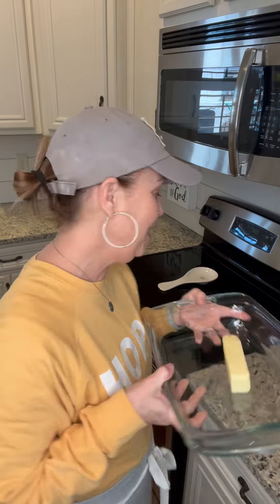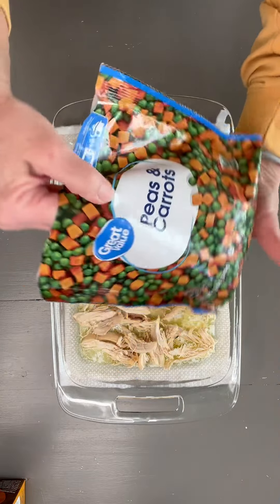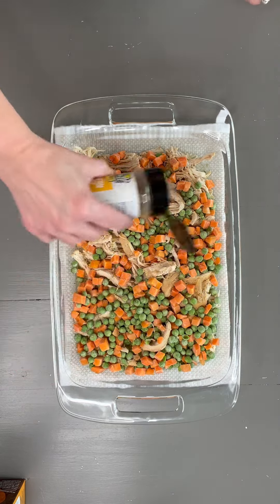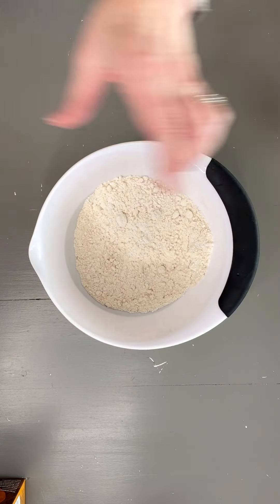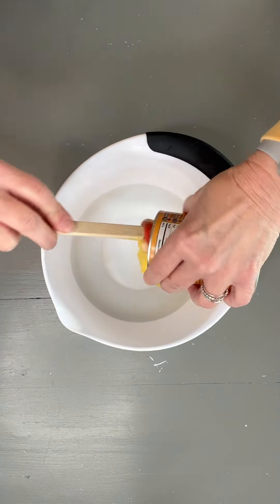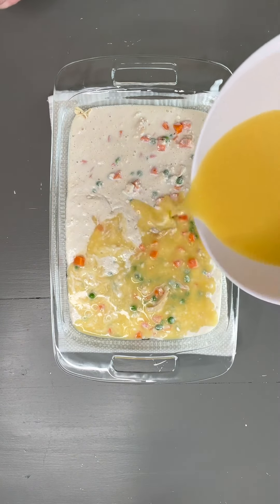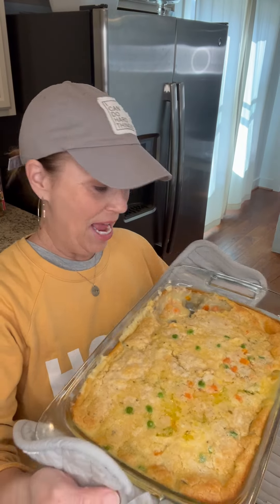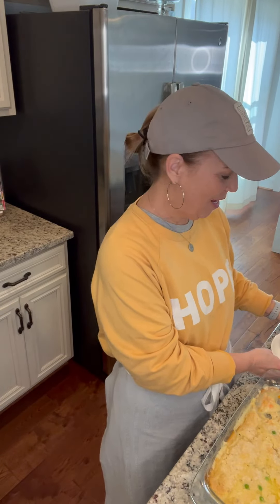Making the viral chicken cobbler from Your Barefoot Neighbor | Easiest comfort food dinner to make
There is a reason that this recipe has millions of views! It is incredible! Thank you to Your Barefoot Neighbor for introducing the world to this combination of cobbler and a pot pie. Yummy!